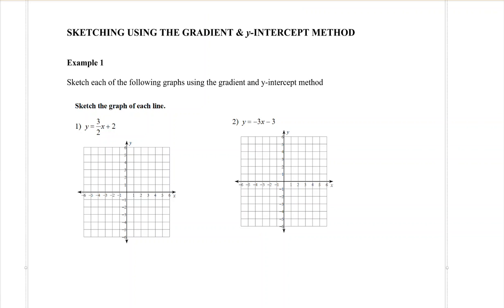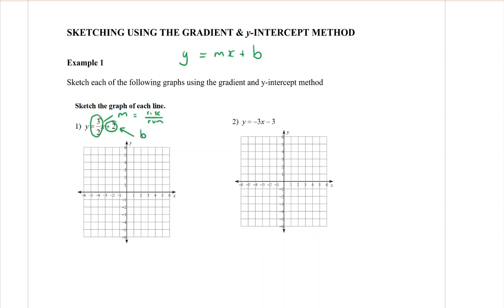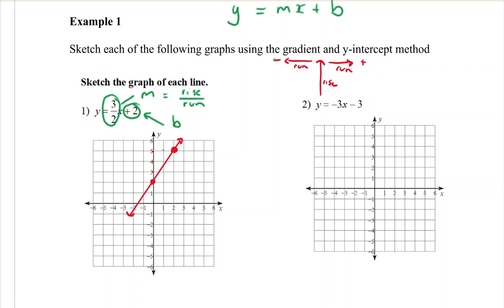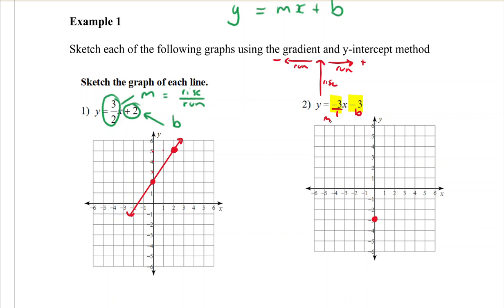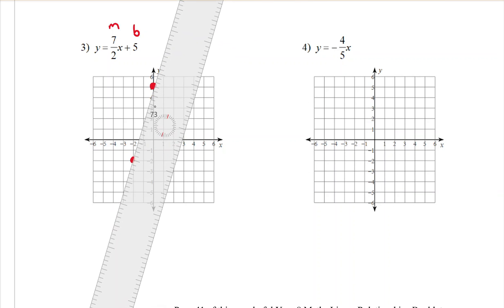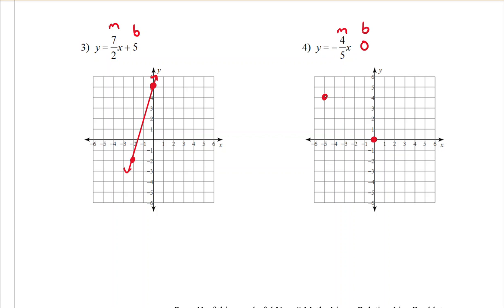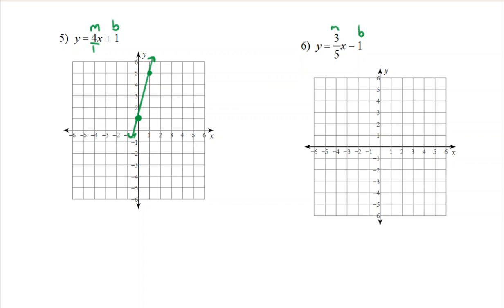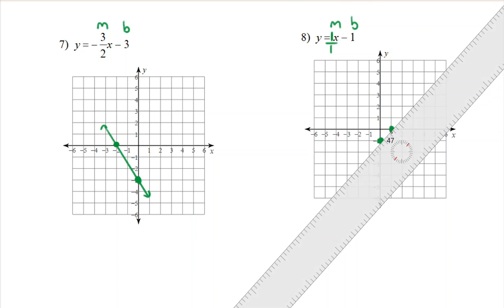Year 8 Linear Relationships 8 - Graphing using the gradient intercept method